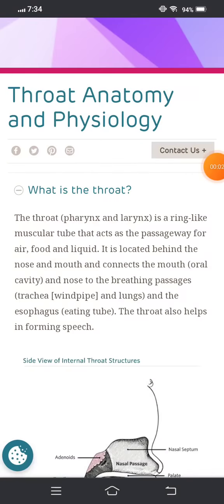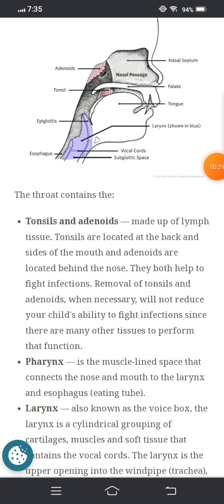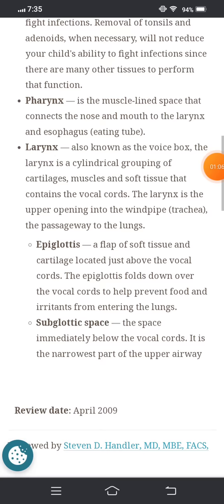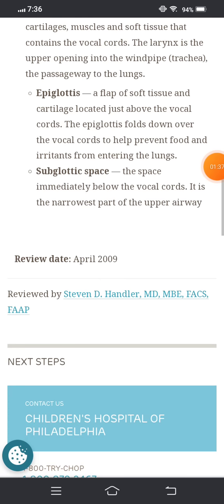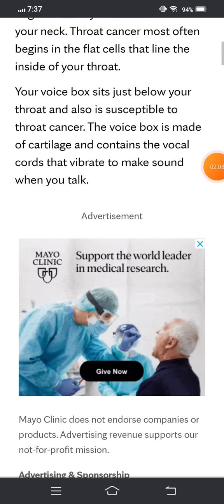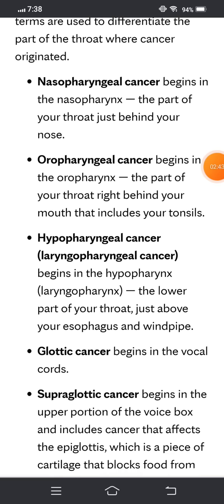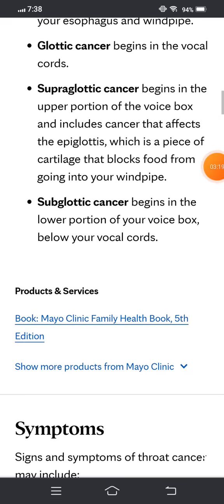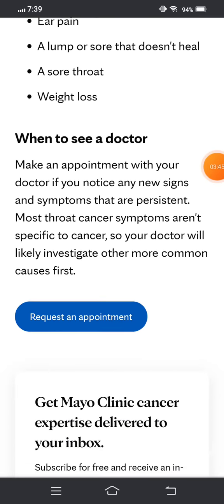What is throat|Irritants such as tobacco, alcohol, spices|Throat Meaning